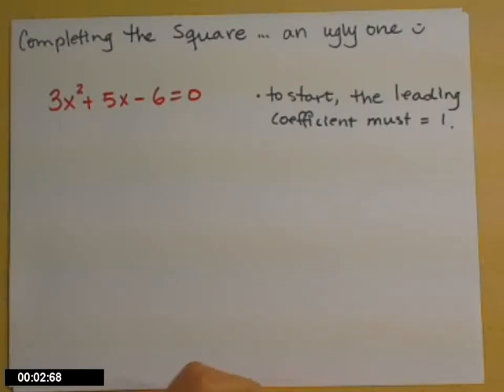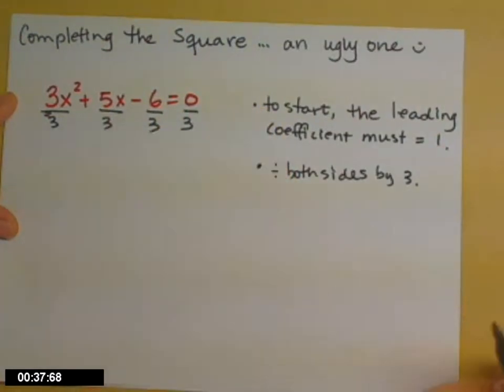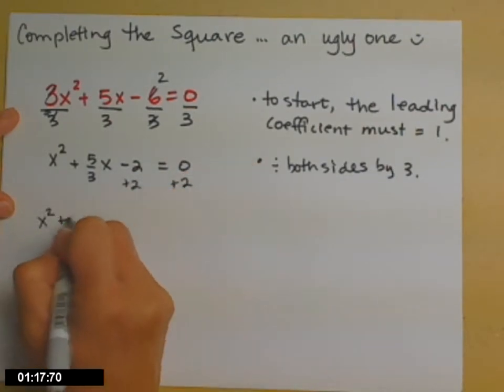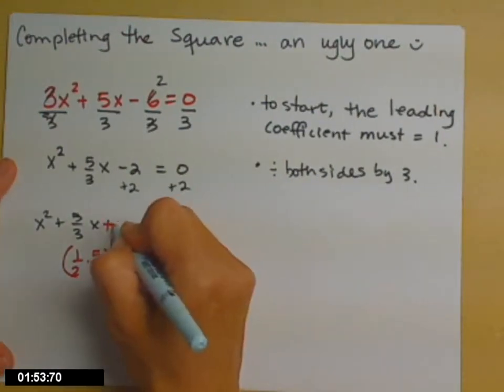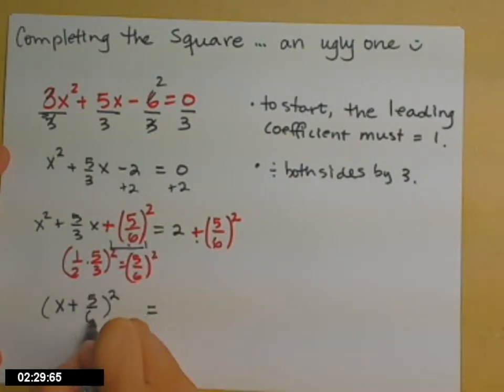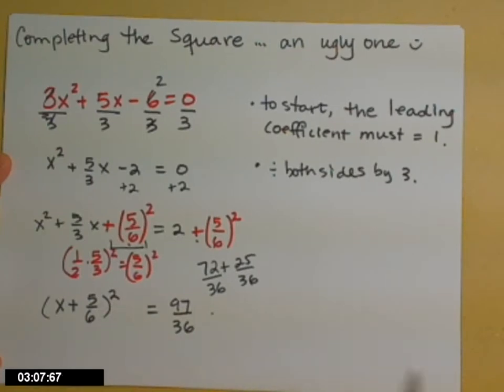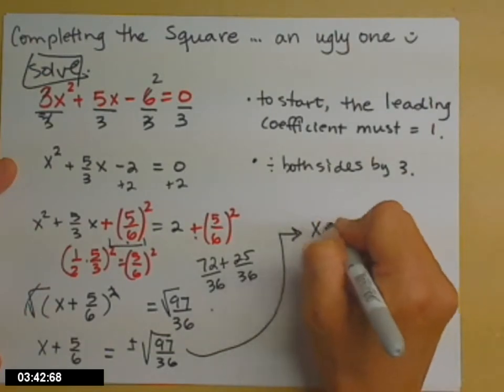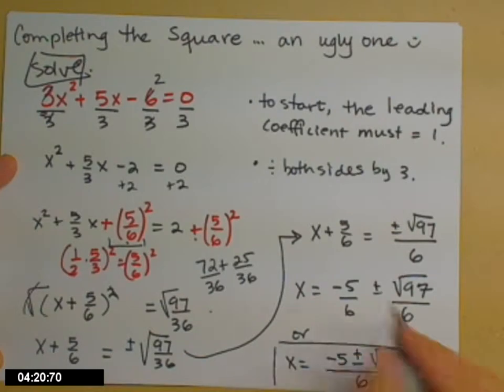Complete the square on ugly quadratic equation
An example of completing the square to solve a quadratic equation with a = 3.